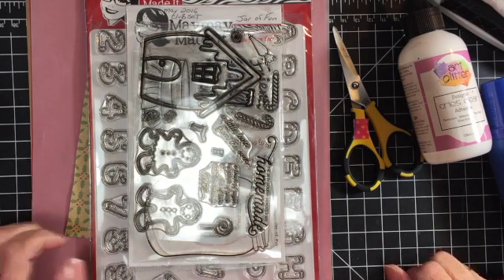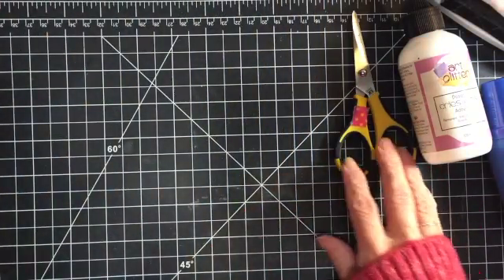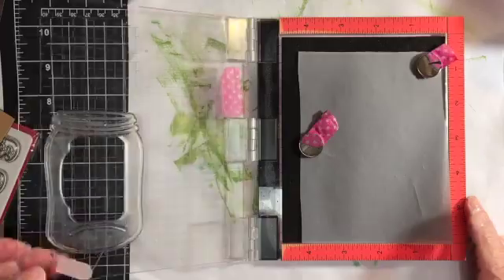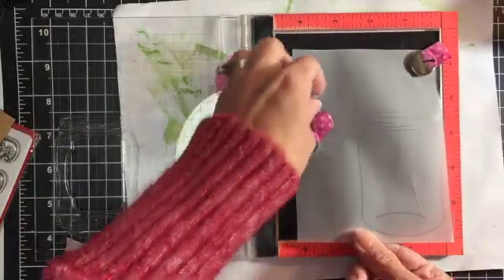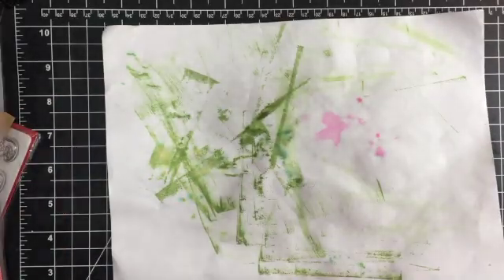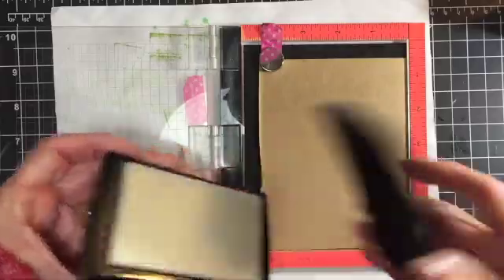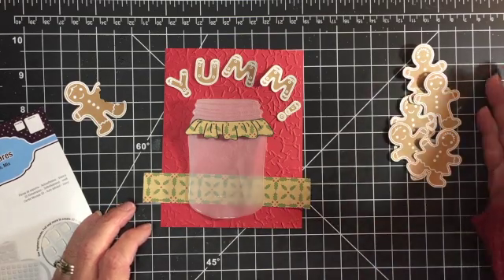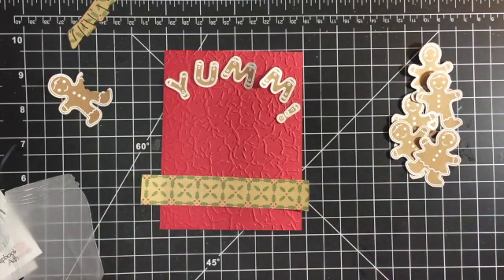Embossed Gingerbread Cookie Jar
Hi everyone, here is the fourth and final "Emboss Like a Boss" Challenge cards. I had fun during this challenge and hope you enjoyed all the videos. I am having issues with my personal blog so I will provide the link to the Maymay Made it Blog for a list of Items used: